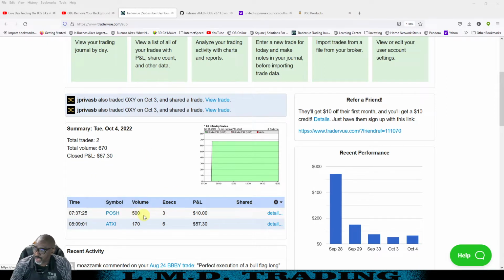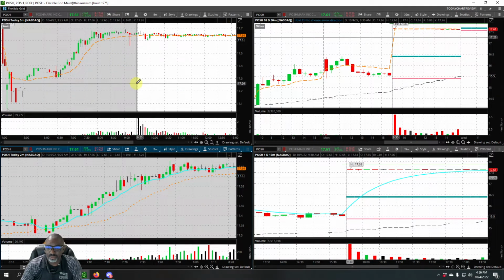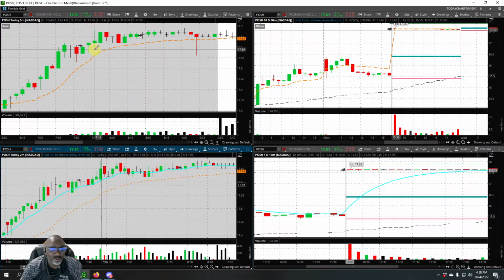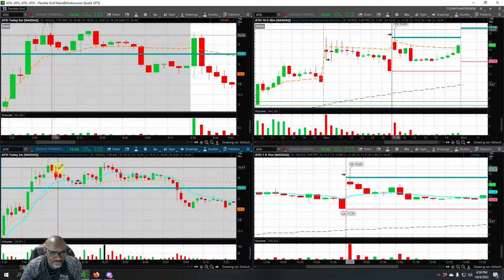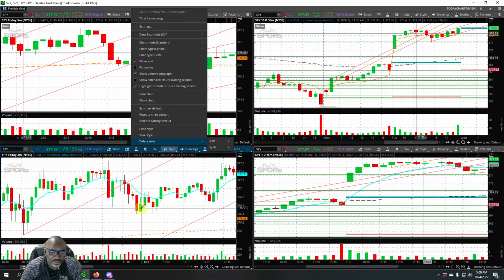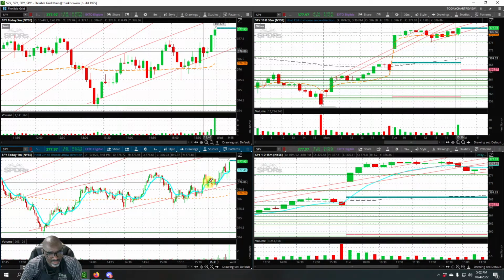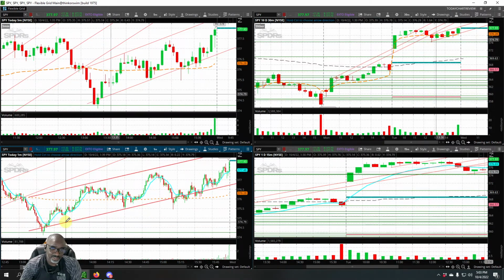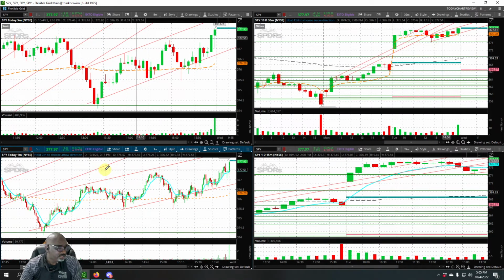LMD Trades Premarket and also discuss SPY Option play - Learning to Invest/trade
0:00 INTRO
THUMBNAIL WATCHLIST
TRADERVUE
TRADE RECAP
TRADE RECAP
TRADE RECAP
LivingMyDream Trading
TradeNTravel TnT
LivingMyDream Trading